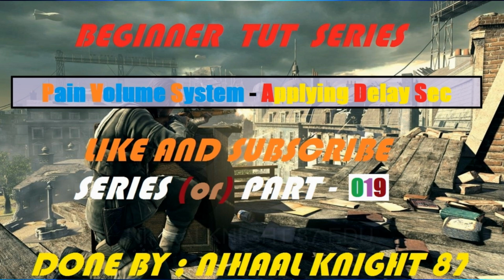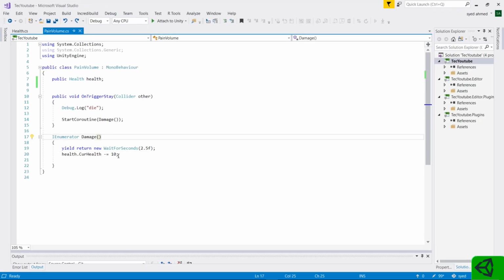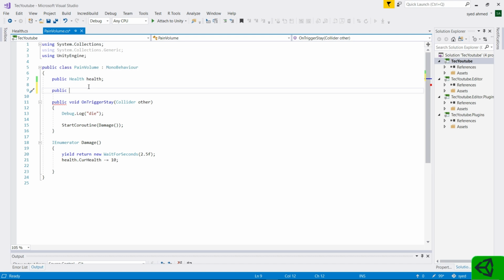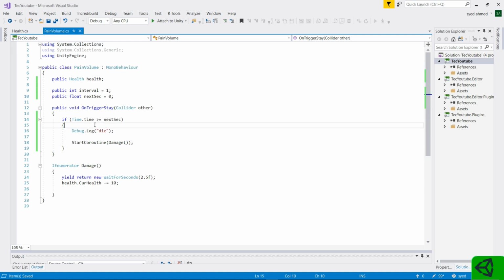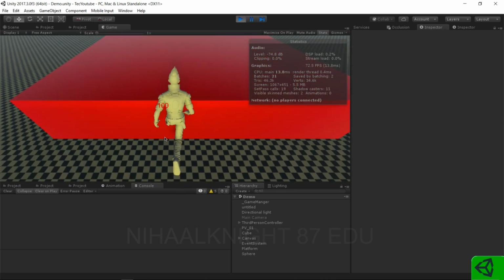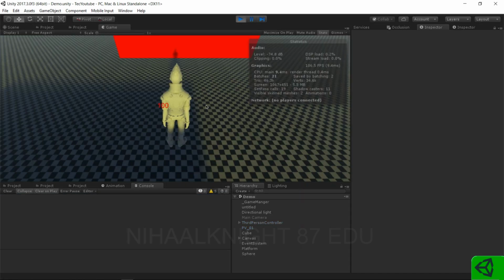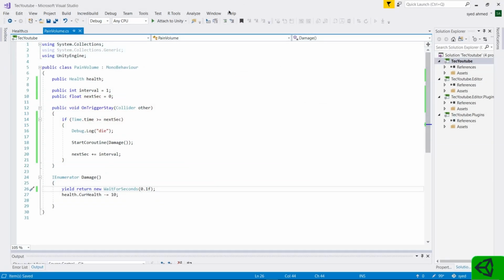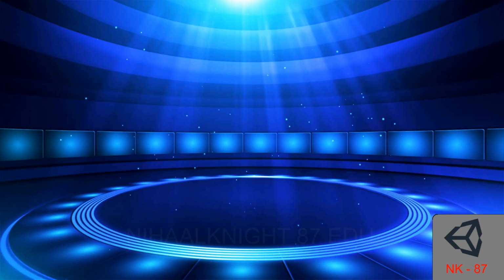Pain Volume System - Applying Delay Sec (4k-Enable)-Unity-Series - 019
HEY GUYS THIS IS THE BEGINNER SERIES IF YOU HAVE SOME QUIRES DO COMMENT BELLOW!! ! !

SERIES - 19 - Pain Volume System - Applying Delay Sec